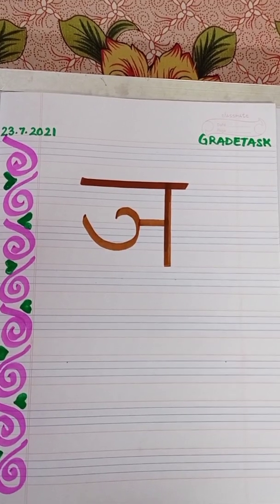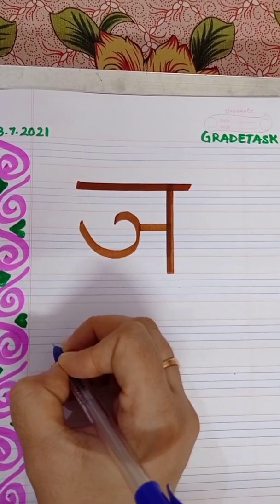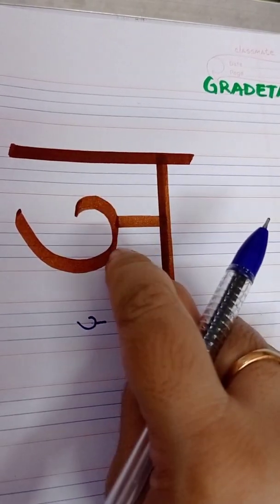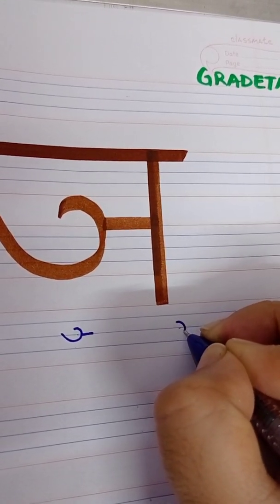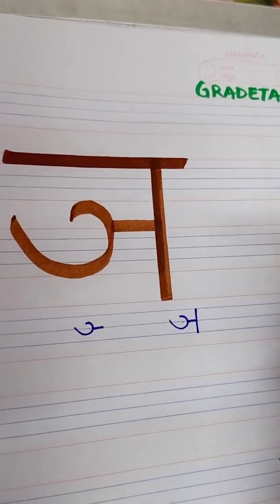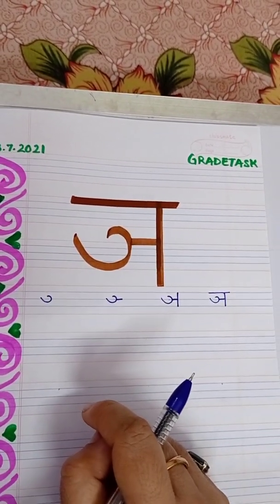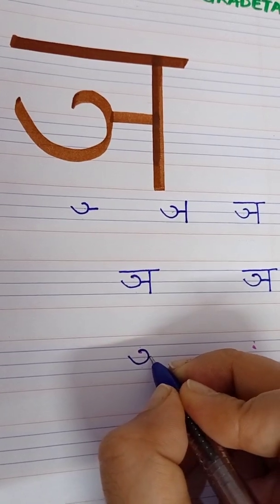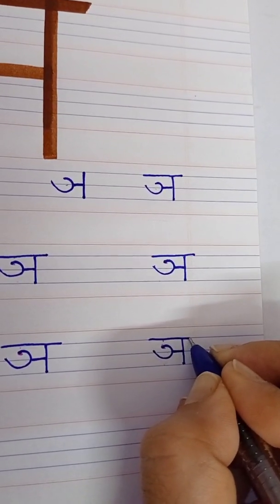22 July 2021